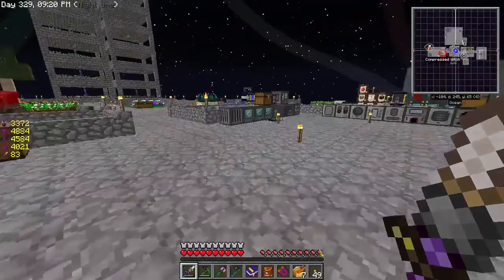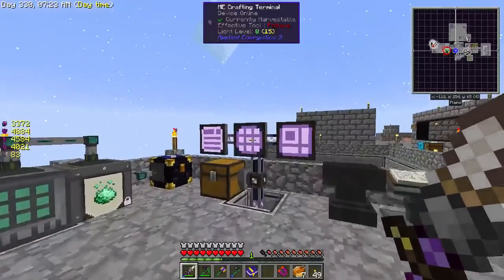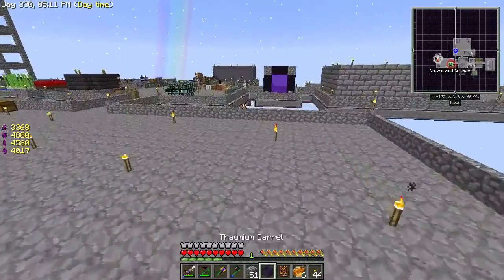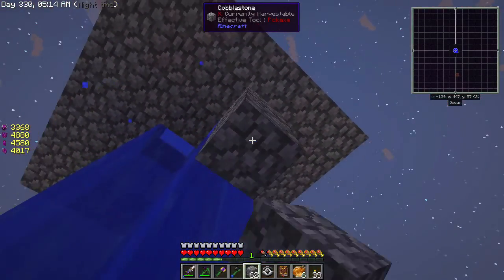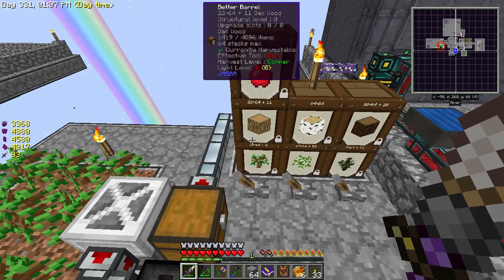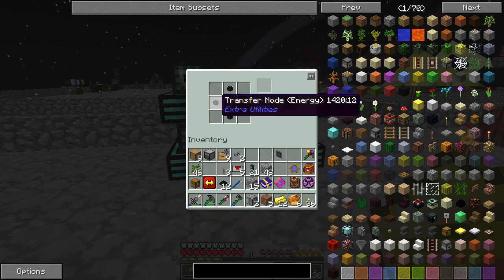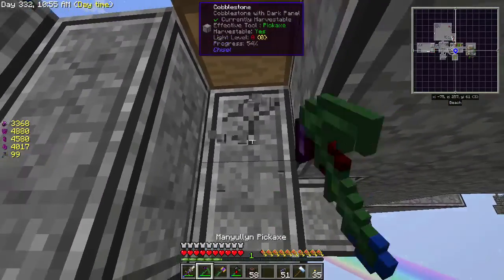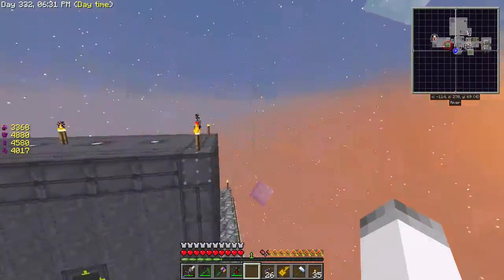Sky Factory -- Episode 66: Mob Hunting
In this episode, we do a bit of clean up around the base and start working on capturing different mobs so that we can get the drops to make more seeds!

Sky Factory 2.5 is a skyblock world with a bunch of fun mods!  Get it on the Feed the Beast Launcher